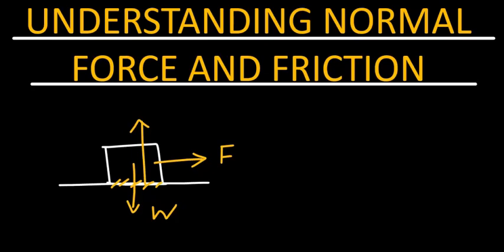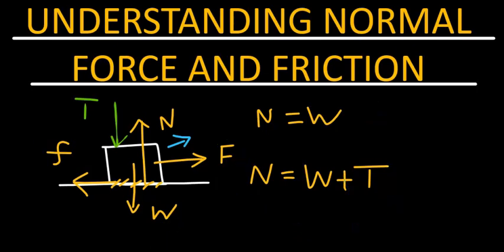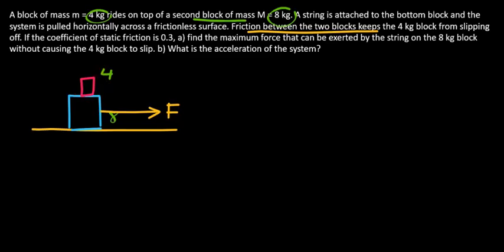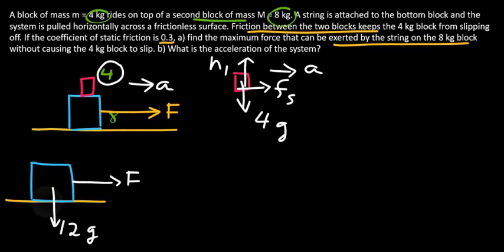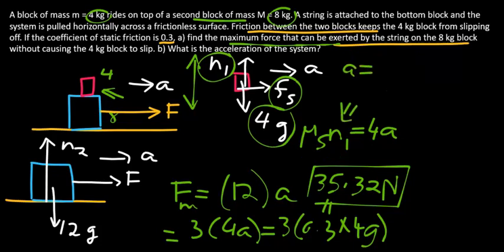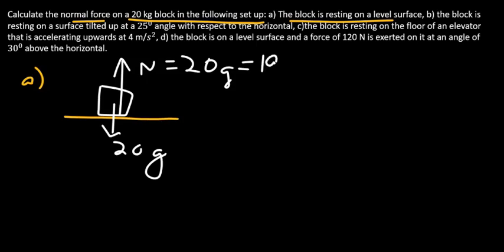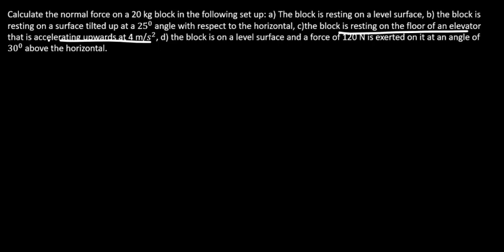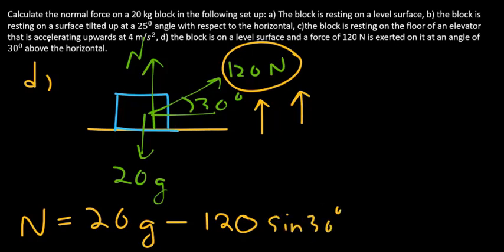Understanding normal force and friction - Physics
This video tutorial discusses two important forces, the normal force and frictional force. It also explains the connections between these two forces. Solved problems are included to promote a better understanding of the material presented.

0:00 Introduction, ideas and concepts
3:37 Solved problem 1
8:24 Solved problem 2
9:38 Solved problem 3